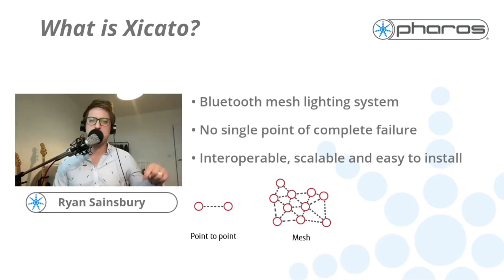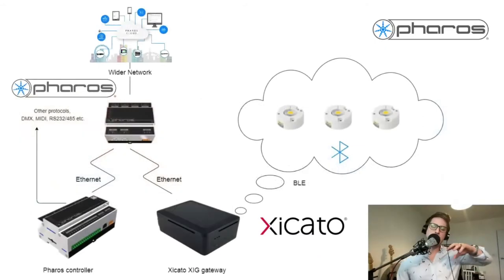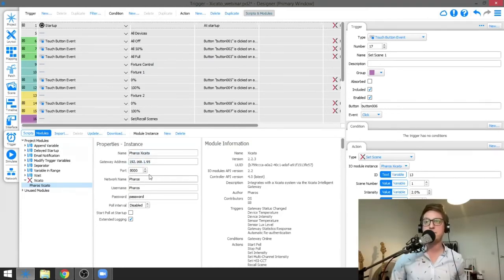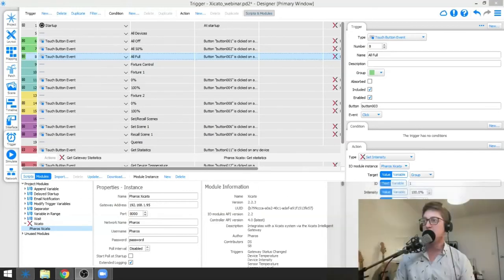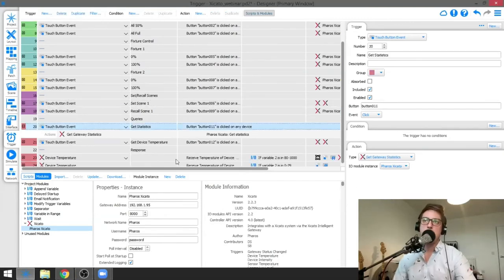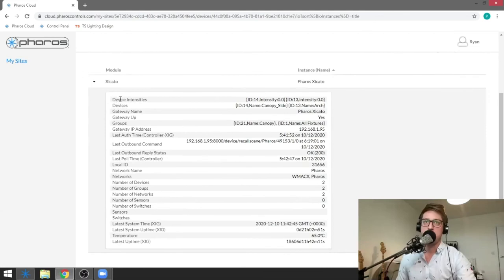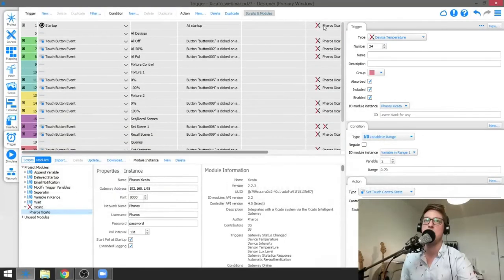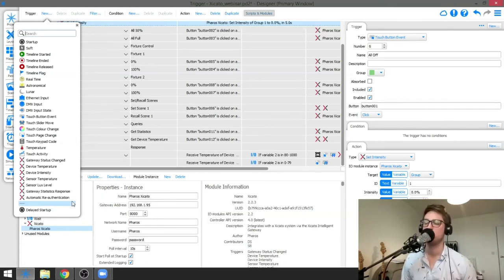Webinar 4 - Integrate Xicato with your Pharos system